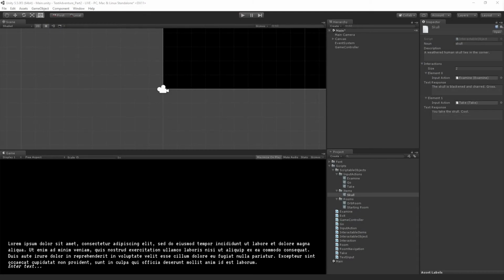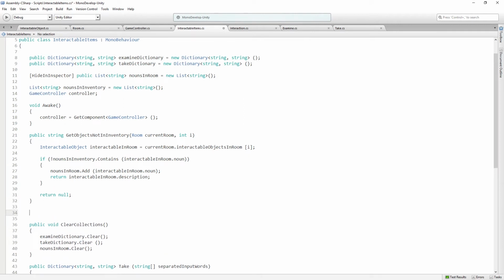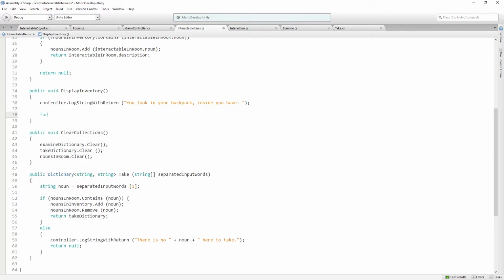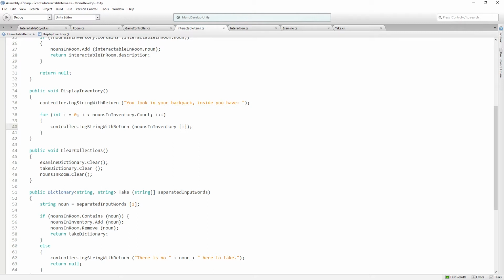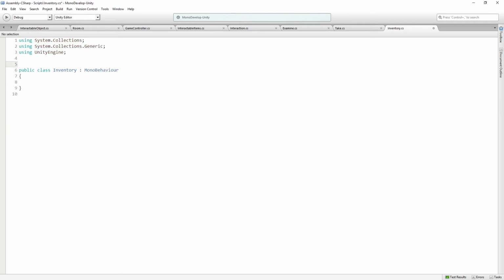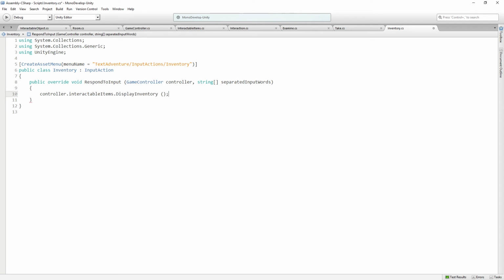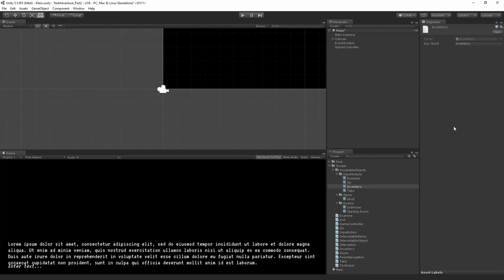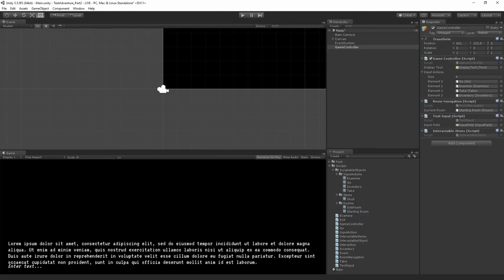Creating a Text Based Adventure Part 2 - Displaying Inventory [6/10] Live 2017/3/29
In this second session we will continue to learn how to program a text based adventure game in C# by adding items which can be examined, taken and used, along with a very simple inventory system. In this episode we will add the ability for the player to display the items they have taken into their inventory.